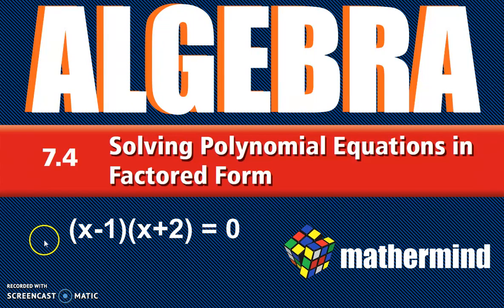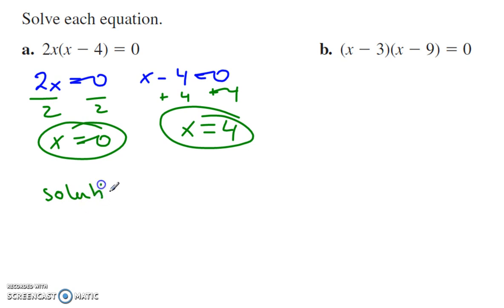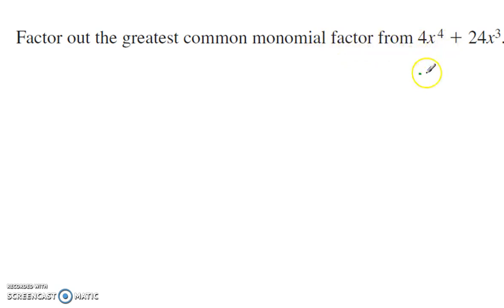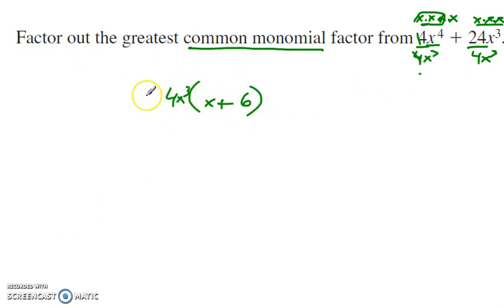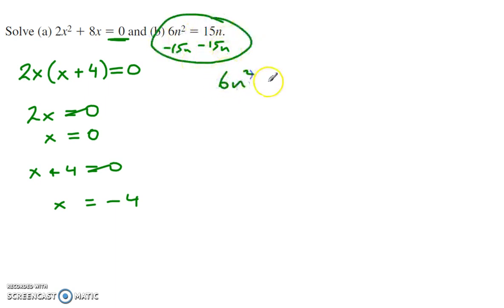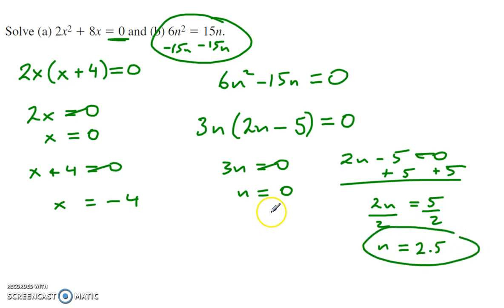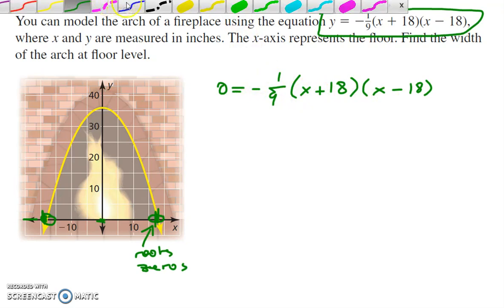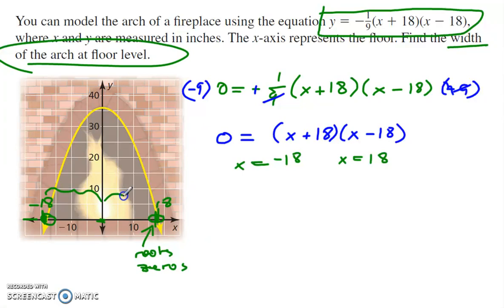BIM Algebra 7-4 Solving Polynomial Equations in Factored Form